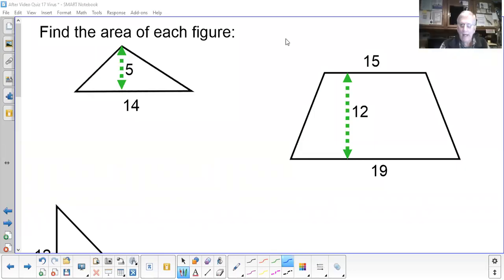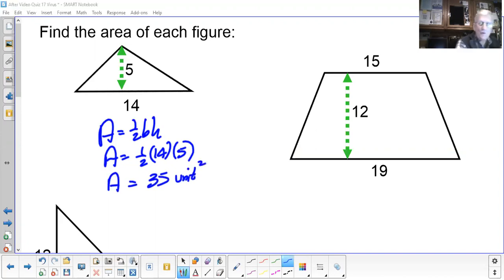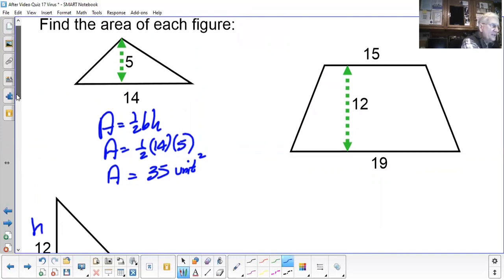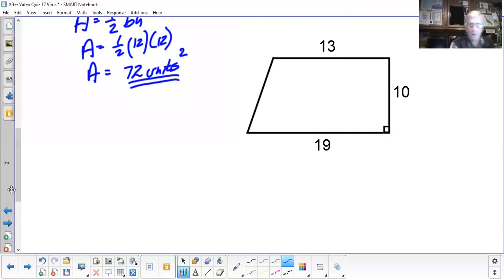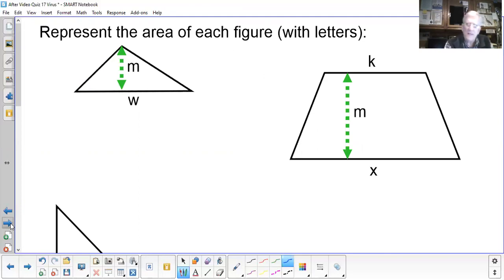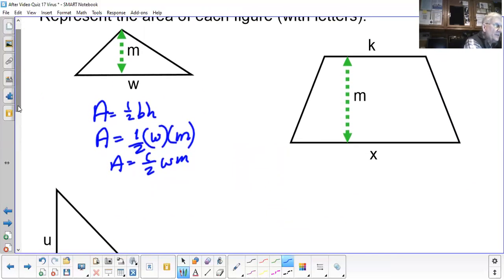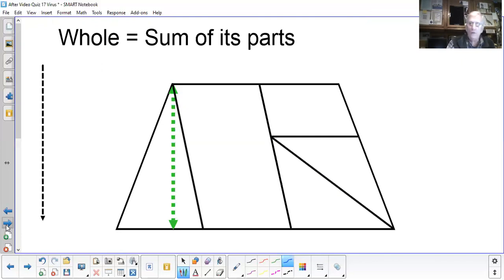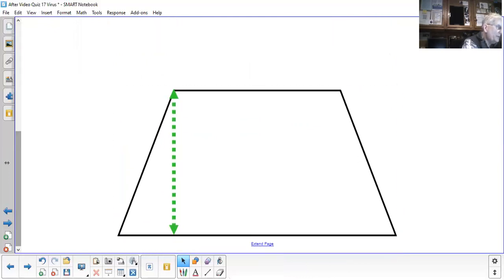Apr 9 2